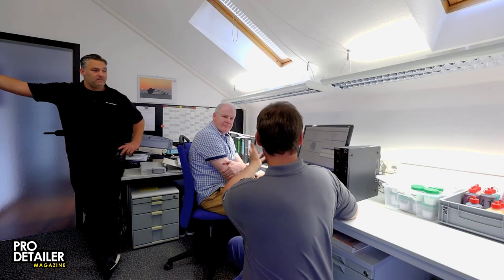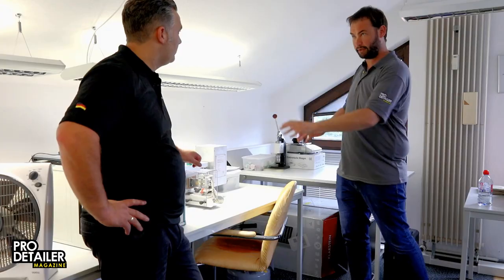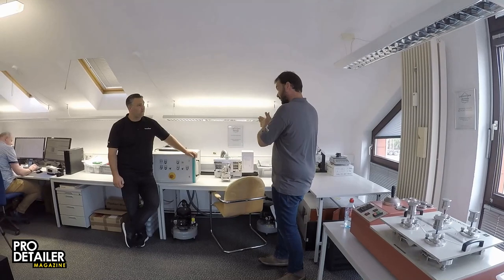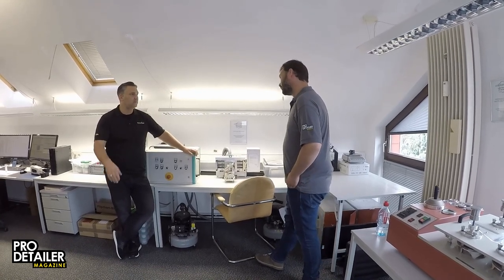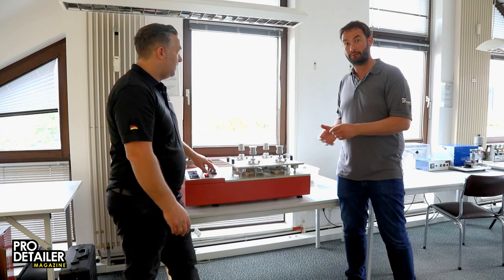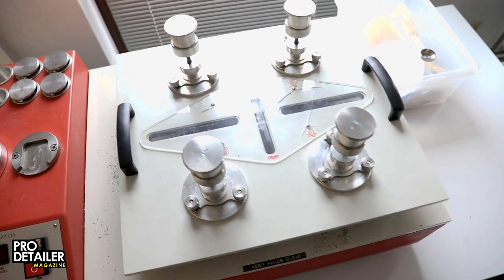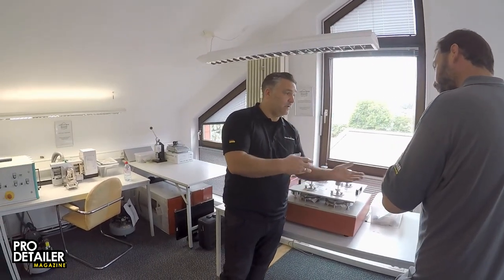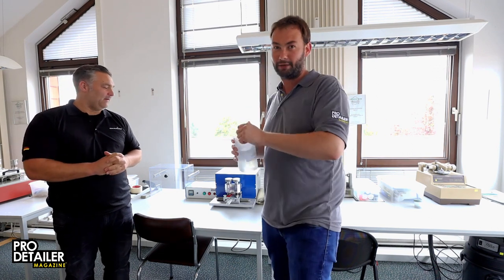Hardcore Leather - Colourlock Part 2 - Testing Leather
We look at how Colourlock are building a vast database of leather colour recipes for the new Colour Scanner App, along wit various bits of very specialised equipment to test leather and the quality of repairs. Learn more in Issue 10 of the PRO Detailer Magazine available